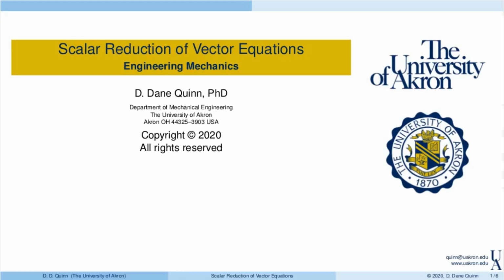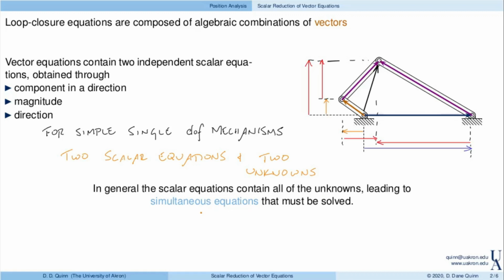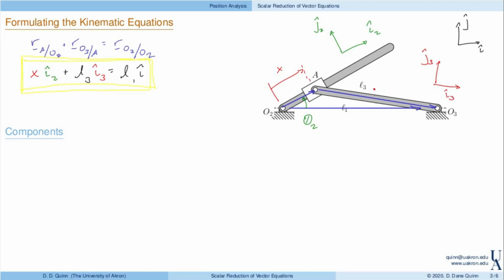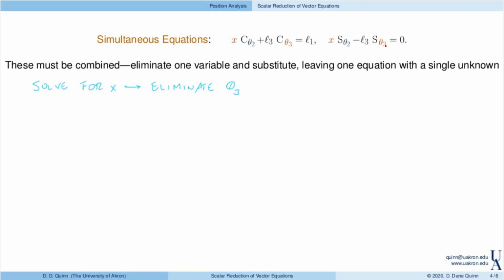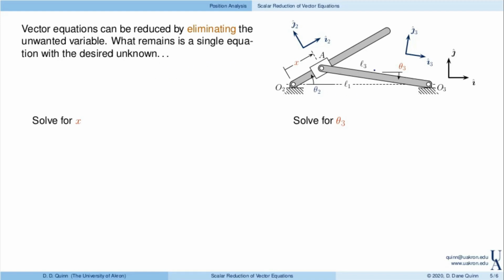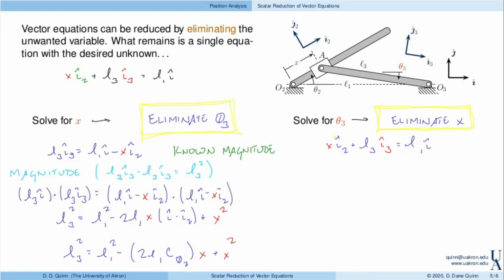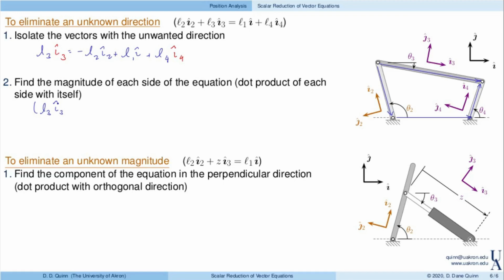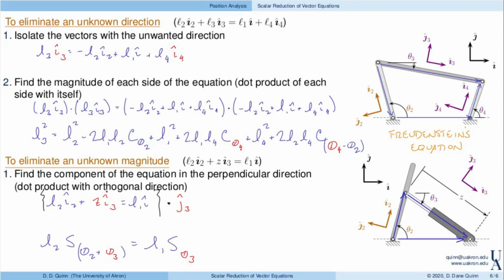UA - ME: Scalar Reduction of Vector Equations